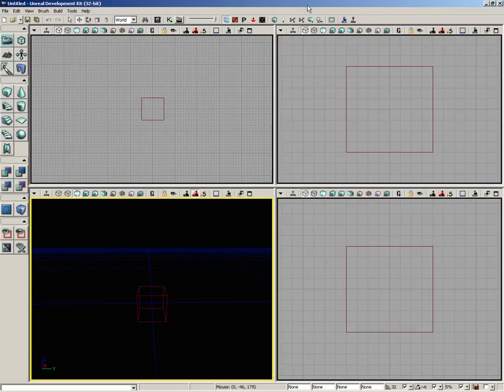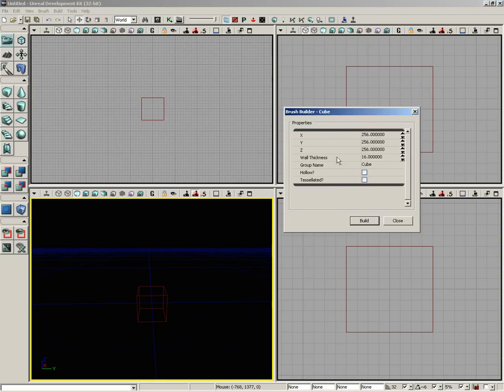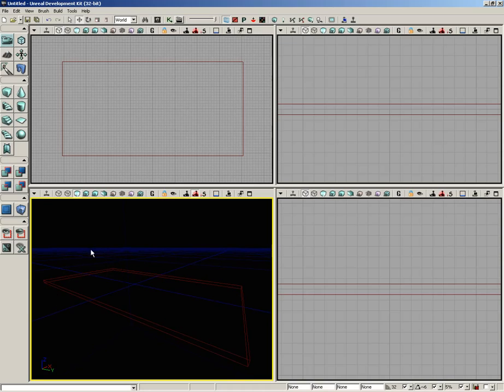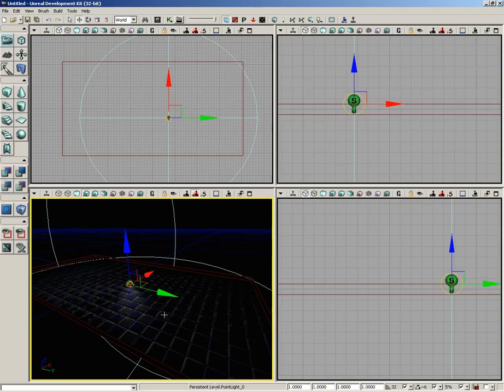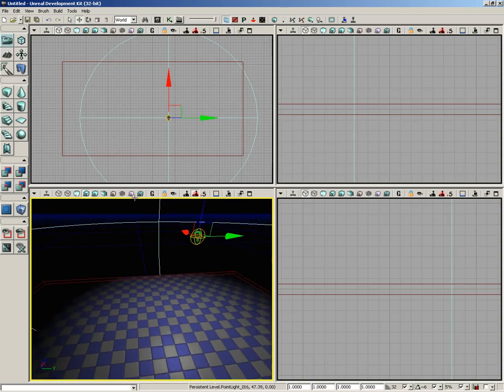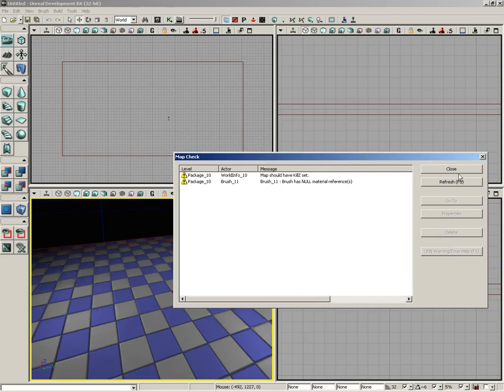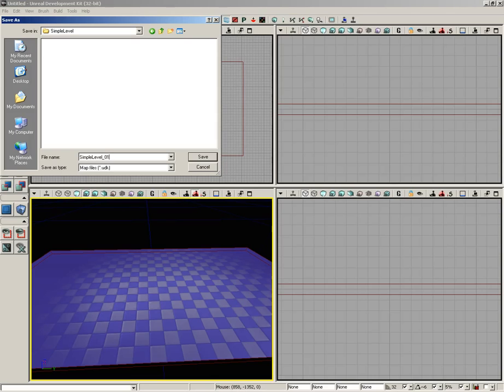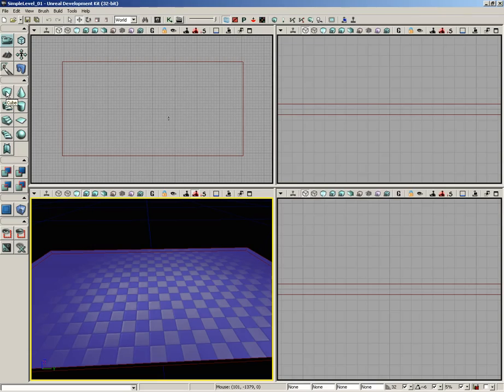UDK 02 Simple Level 01 BSP 002 BasicFloorSlab